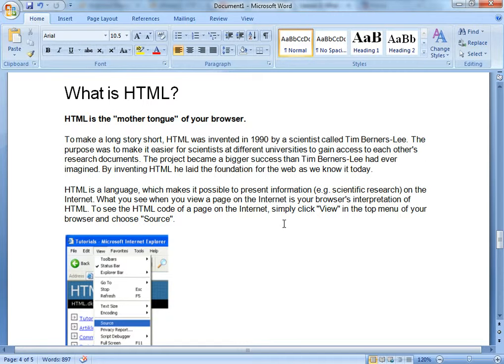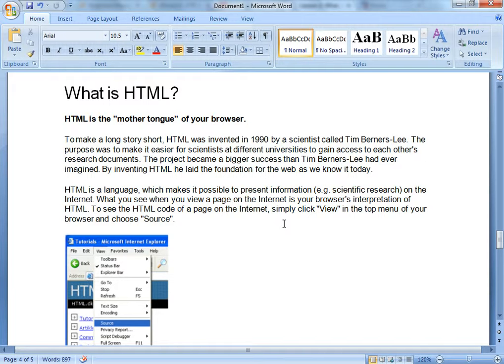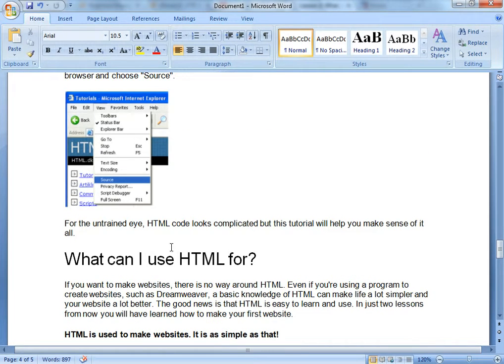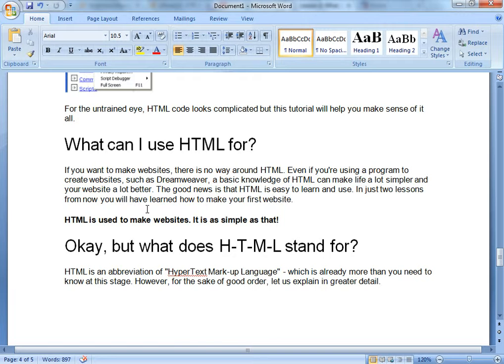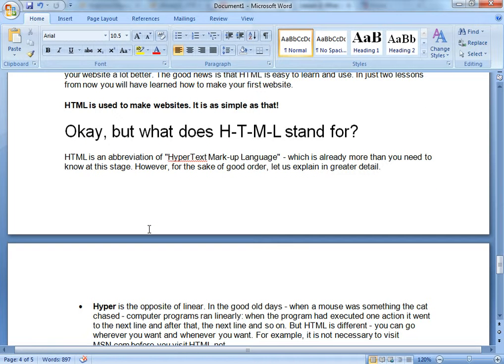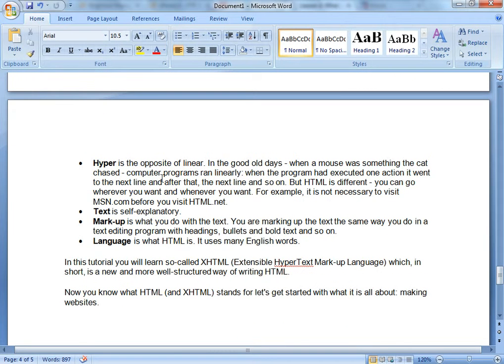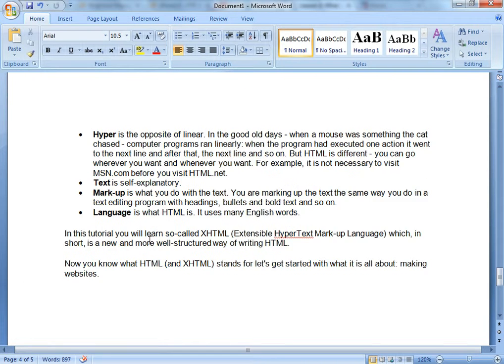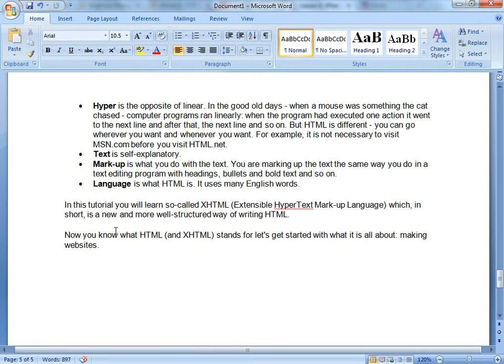html lesson 2